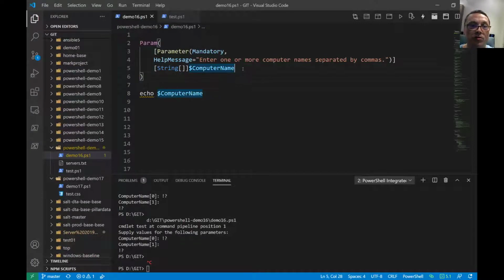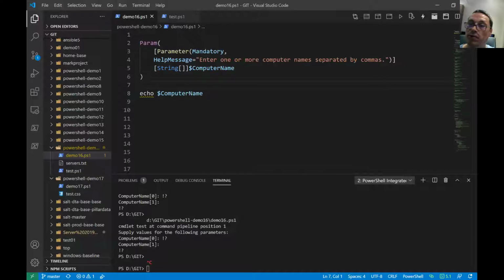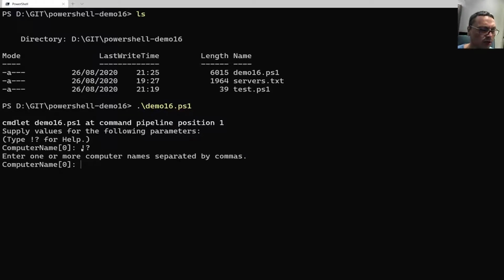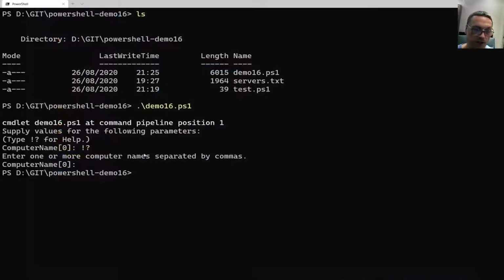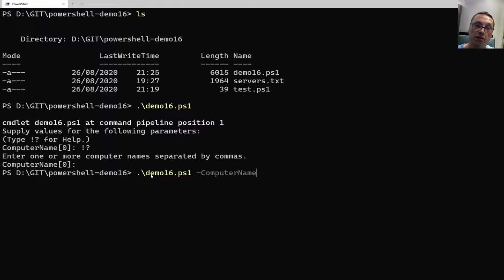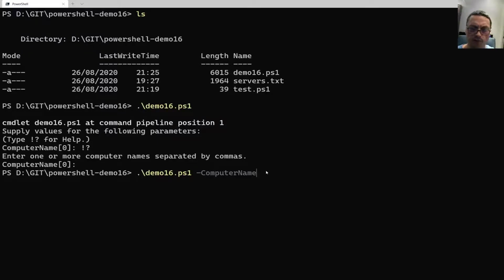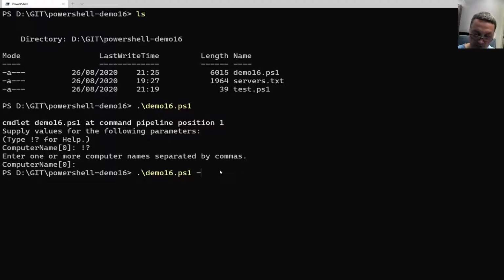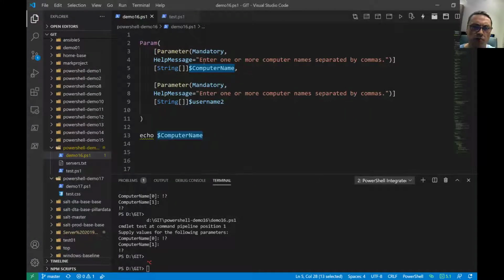PowerShell - Help message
*How to add a helpmessage to your powershell script of function
In this video I demonstrate how you can help the enduser that is running your script by adding some helpfull messages for them inside of the script or function parameter.

Code :

Param(
    [Parameter(Mandatory,
    HelpMessage="Enter one or more computer names separated by commas.")]
    [String[]]$ComputerName,

    [Parameter(Mandatory,
    [String[]]$username2

save it as test.ps1 for instance
.\demo16.ps1 -username2 -ComputerName